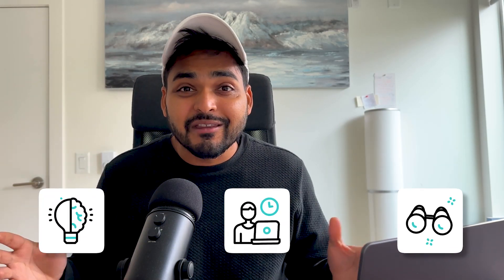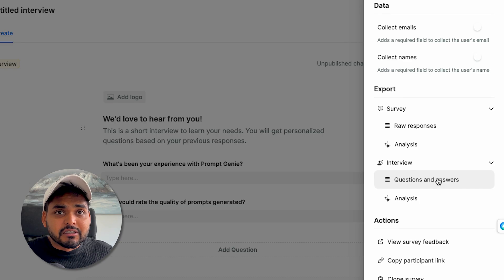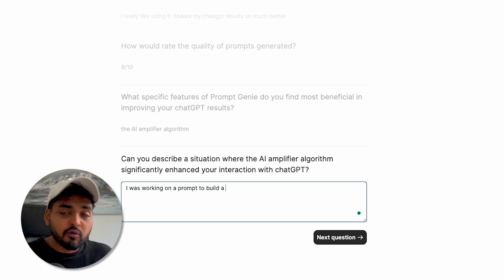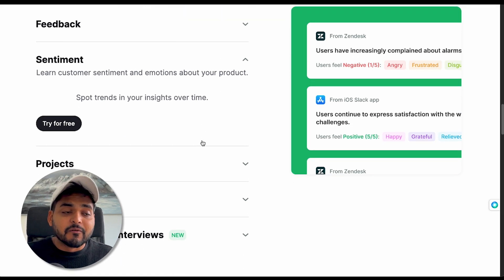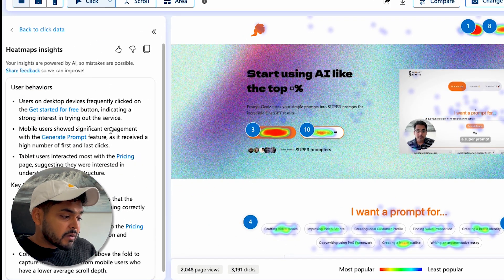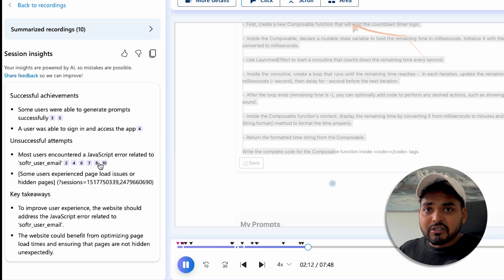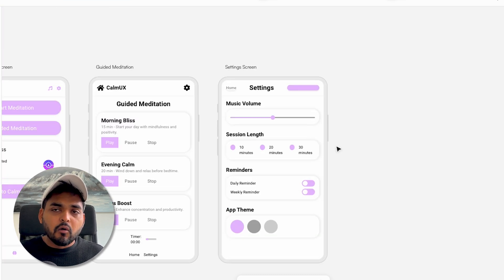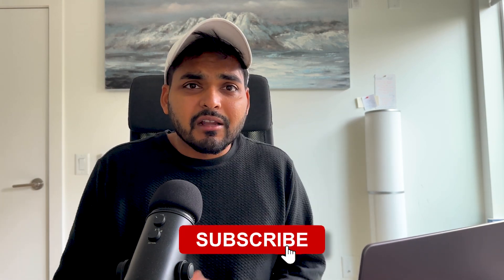3 MUST-KNOW AI Tools For Startups in 2025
Three essential tools for startups in 2025. These tools streamline customer feedback, analyze user behavior, and facilitate design communication, helping founders and product managers enhance productivity and product quality.

🕐Chapters
00:00 Startup founders and product managers often face overwhelming challenges in gathering customer insights.
00:20 Kraftful offers an innovative approach to surveys by generating follow-up questions based on user responses.
03:20 Microsoft Clarity can significantly enhance customer interaction and data analysis for product managers and startup founders.
05:39 Uizard facilitates the prototyping process by generating initial wireframes based on project specifications.